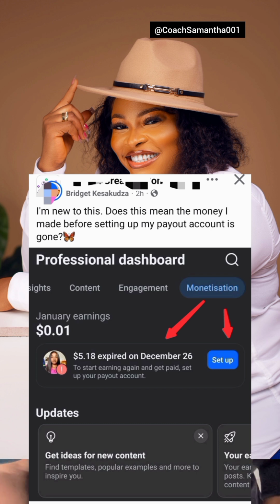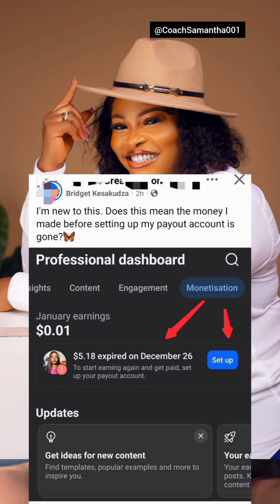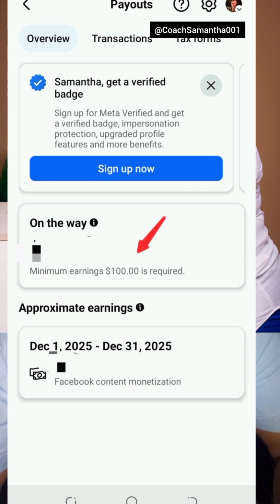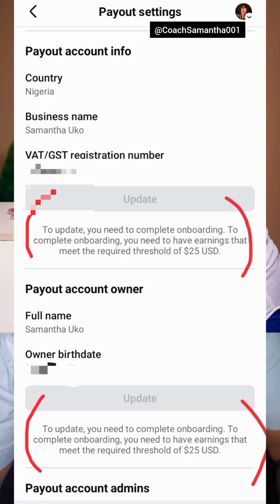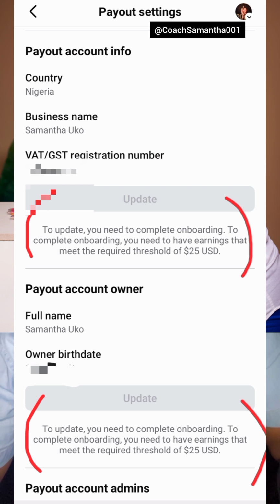Facebook "Earnings Expired". How To Fix This/Handle This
Facebook Monetization Update (Important):If Facebook asks you to update your payout details: …1. Bank details: Payoneer, Dollar account  or local bank details 2. TIN (Tax Identification Number). Ensure your Address on TIN is the same you'd use while setting up your payout account.3. Bank Swift Code4. Postal code…and if you don’t complete it on time, Facebook will hold your earnings temporarily.If you still don’t fix it before the deadline, Facebook will mark those earnings as “Expired.”🚫 Expired earnings are permanently lost.They cannot be recovered, cannot be paid later, and will not be added to future earnings; even after you fix your payout details.Once you correctly set up your payout information, Facebook will only pay you for new earnings going forward, not the expired ones.NOTE: Once you are monetized, rush and get all your documents ready!